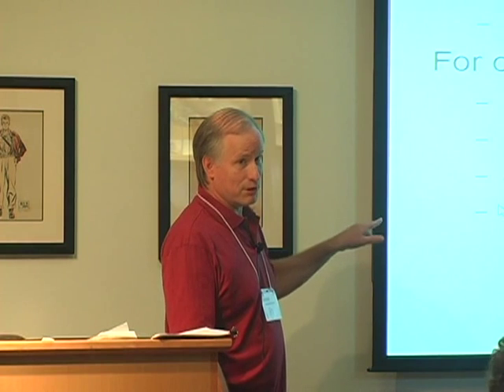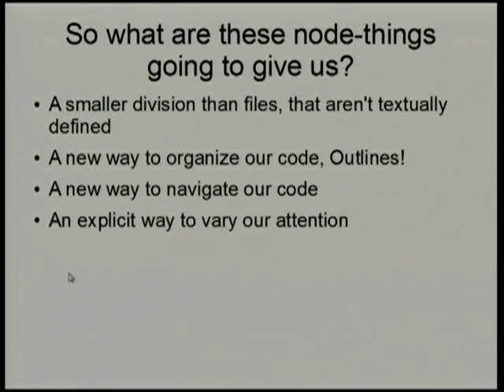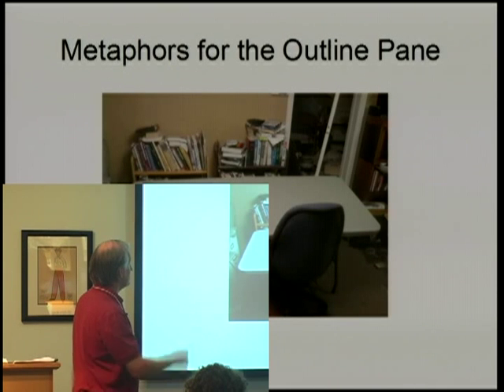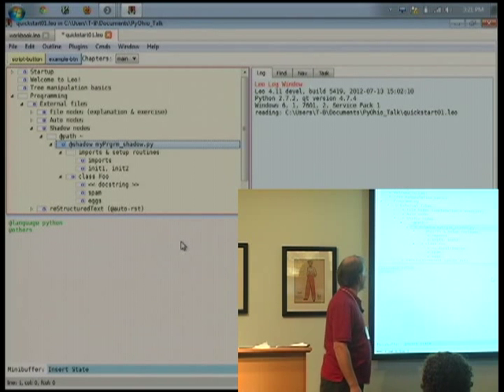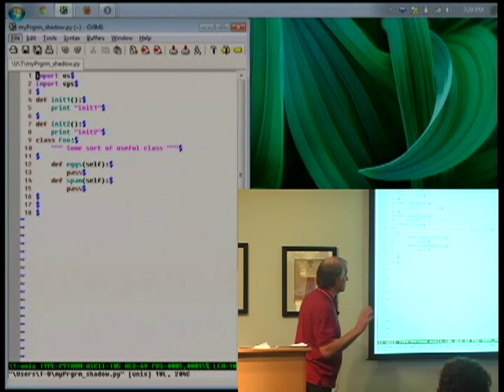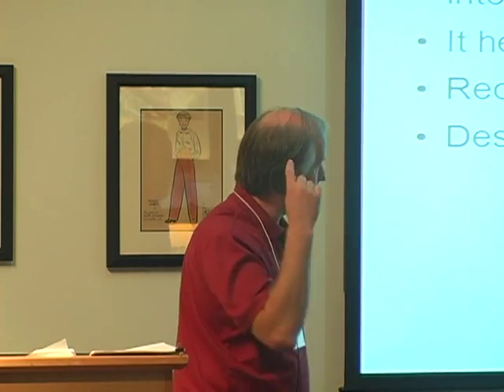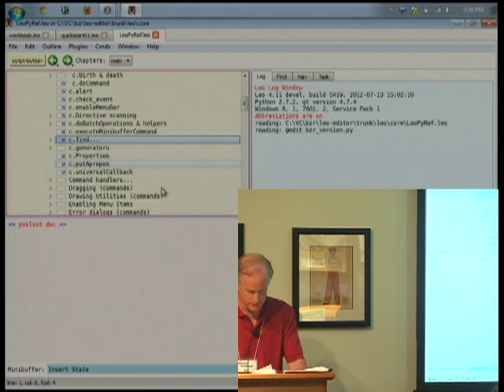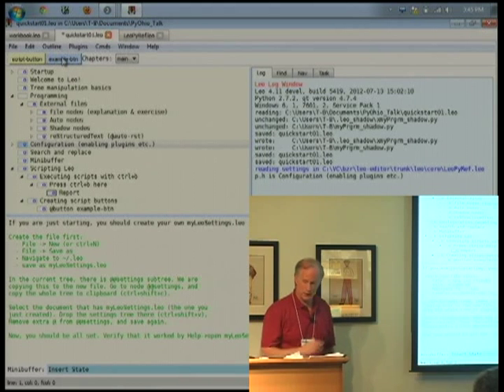Leo: A paradigm shifting IDE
Thomas Fetherston
Leo is a pure python, open source outliner, often used as an IDE. As a project manager, it handles all your files, no matter what language(s) you're using. Uniquely, it lets you to organize your projects below the file level, (elsew